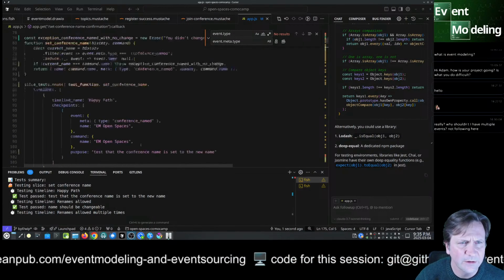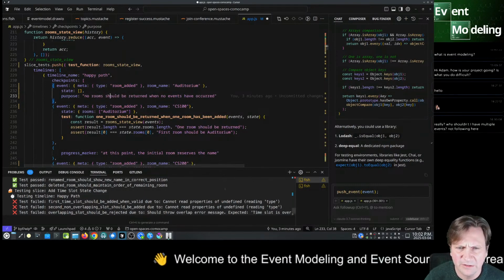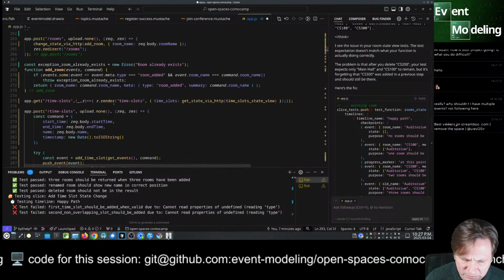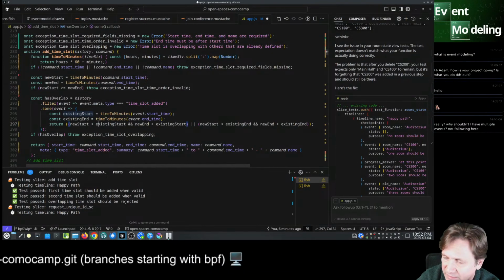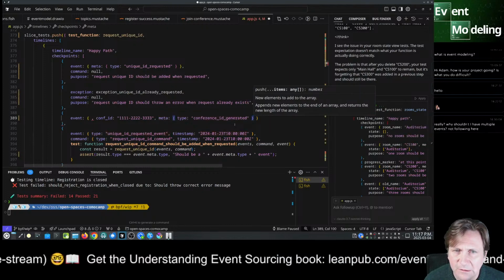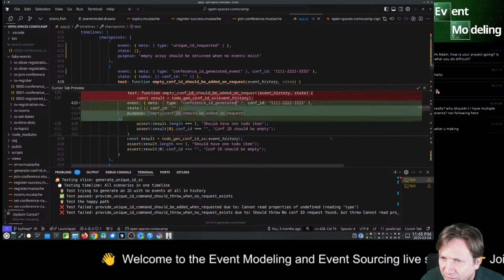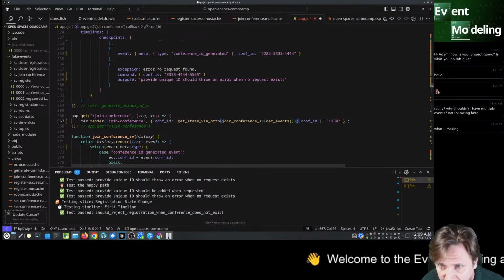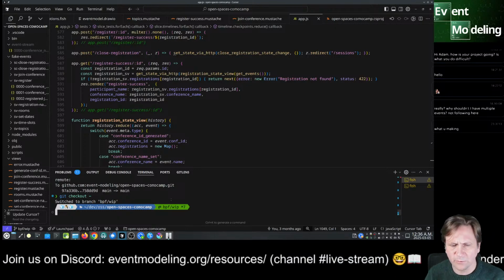Event Modeling, Event Sourcing and AI